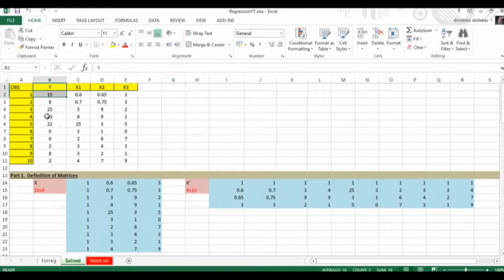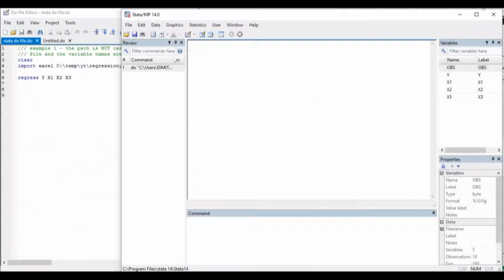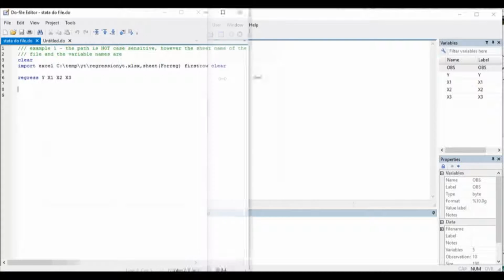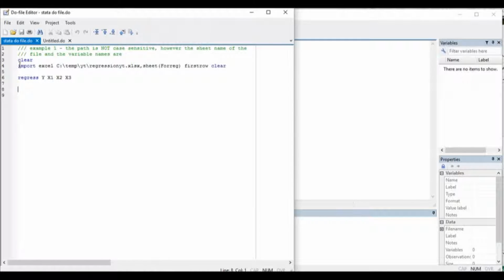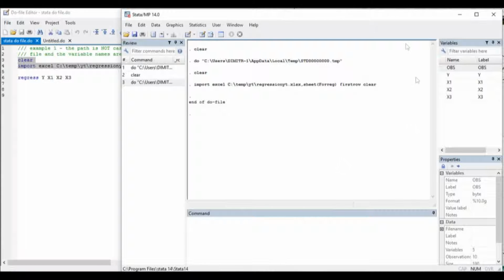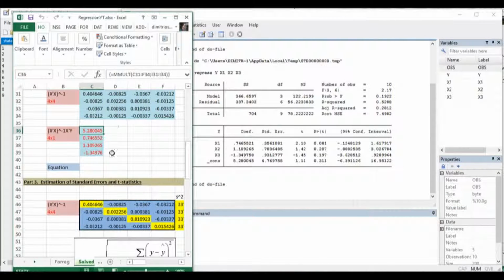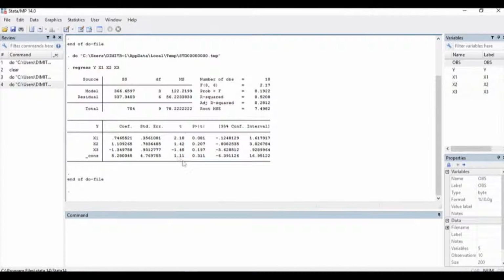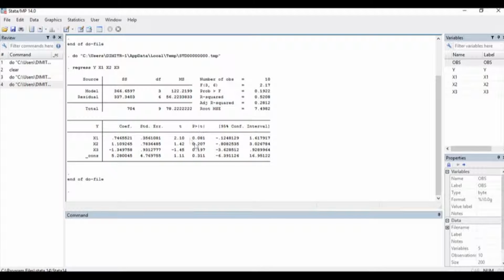Regression analysis in excel using matrix algebra (part 4/8 STATA)eo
In these videos we learn how we can obtain multiple regression coefficients, standard errors, the anova table, r2 and f statistic using matrix algebra in excel and how we can replicate those results with SAS, Stata, SPSS and Eviews